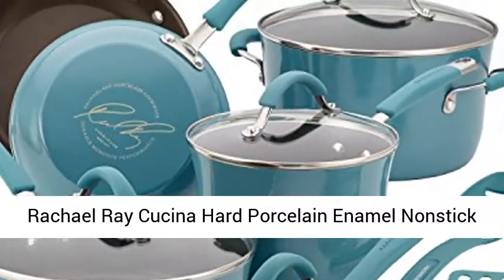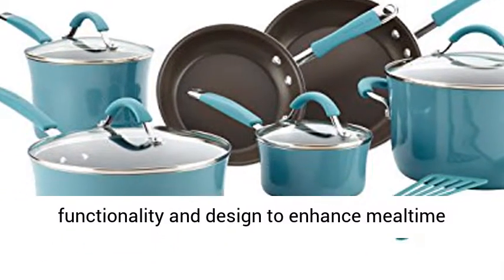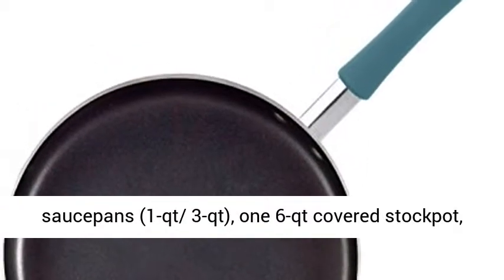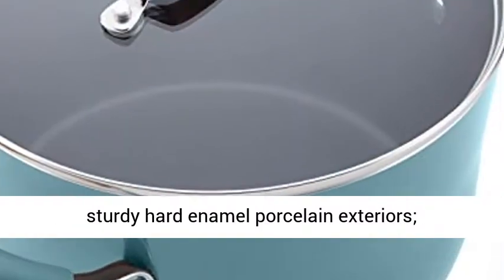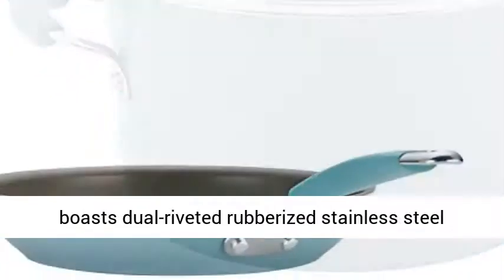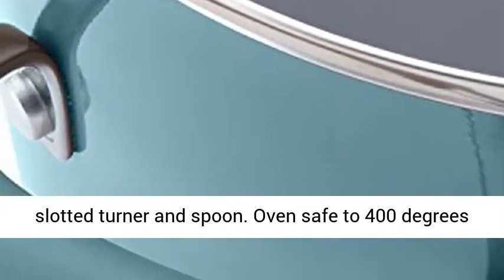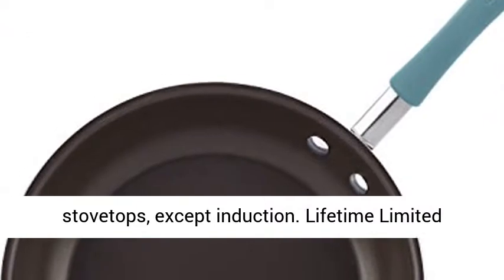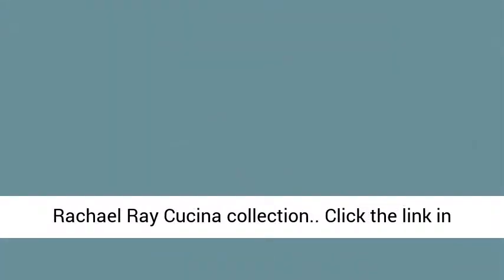Rachel Ray Cookware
Rachael Ray Cucina Cookware features rustic, modern color, functionality and design to enhance mealtime warmth and hospitality
Crafted with durable aluminum and sturdy hard enamel porcelain exteriors; espresso-colored, PFOA-free nonstick releases foods effortlessly
The 12-piece cookware set boasts dual-riveted rubberized stainless steel handles and shatter-resistant glass lids; includes slotted turner and spoon
Oven safe to 400 degrees Fahrenheit, the pots and pans are suitable for all stovetops, except induction
Lifetime Limited Warranty for cookware that is a welcome addition to serveware, dinnerware and other pieces in the Rachael Ray Cucina collection
Adding earthy style and color to the kitchen, the Rachael Ray Cucina Hard Enamel Nonstick 12-Piece Cookware Set features saucepans, skillets and more for creating delicious, memorable meals. Curated by Rachael Ray for warmth and hospitality, the modern rustic design of the cookware enhances treasured places and occasions. Crafted with sturdy hard enamel porcelain exteriors and durable aluminum construction that promotes fast, even heating, the pots and pans incorporate the easy-to-use functionality and time-saving solutions Rachael is known for. Her color sense meets convenience with the distinctive espresso-colored, PFOA-free nonstick that releases foods effortlessly, complements the exteriors and cleans up easily. Use the saute pan for cooking salmon burgers and the generous stockpot for making Rachael's Potato, Zucchini and Tomato Soup - a coordinating nylon slotted turner and slotted spoon are included to help with meal preparation. Rubberized stainless steel handles on the pots and pans are dual riveted for added strength and shatter-resistant glass lids seal in heat and moisture. Oven safe to 400 Degree F, the cookware is suitable for all stovetops, except induction. This stylish cookware set is a welcome addition to inviting serveware, dinnerware and other cookware pieces in the Rachael Ray Cucina collection. Prepare delectable dishes for loved ones with the warm and rustic-styled pieces in the Rachael Ray Cucina Hard Enamel Nonstick 12-Piece Cookware Set.Rachael Ray Cucina Cookware features rustic, modern color, functionality and design to enhance mealtime warmth and hospitality
Adding earthy style and color to the kitchen, the Rachael Ray Cucina Hard Enamel Nonstick 12-Piece Cookware Set features saucepans, skillets and more for creating delicious, memorable meals. Curated by Rachael Ray for warmth and hospitality, the modern rustic design of the cookware enhances treasured places and occasions. Crafted with sturdy hard enamel porcelain exteriors and durable aluminum construction that promotes fast, even heating, the pots and pans incorporate the easy-to-use functionality and time-saving solutions Rachael is known for. Her color sense meets convenience with the distinctive espresso-colored, PFOA-free nonstick that releases foods effortlessly, complements the exteriors and cleans up easily. Use the saute pan for cooking salmon burgers and the generous stockpot for making Rachael's Potato, Zucchini and Tomato Soup - a coordinating nylon slotted turner and slotted spoon are included to help with meal preparation. Rubberized stainless steel handles on the pots and pans are dual riveted for added strength and shatter-resistant glass lids seal in heat and moisture. Oven safe to 400 Degree F, the cookware is suitable for all stovetops, except induction. This stylish cookware set is a welcome addition to inviting serveware, dinnerware and other cookware pieces in the Rachael Ray Cucina collection. Prepare delectable dishes for loved ones with the warm and rustic-styled pieces in the Rachael Ray Cucina Hard Enamel Nonstick 12-Piece Cookware Set.